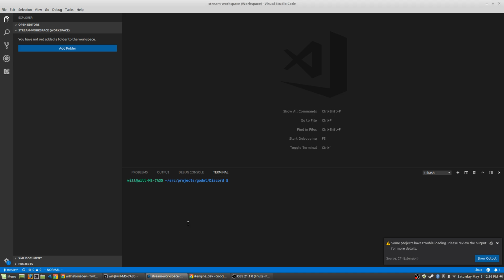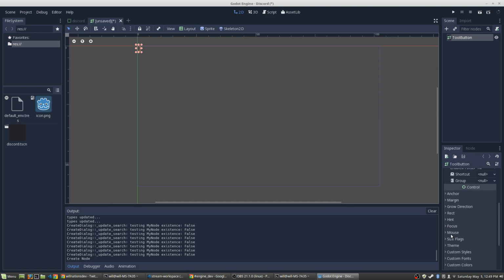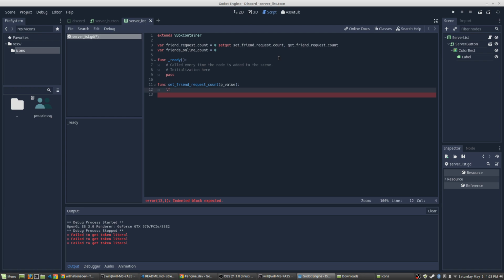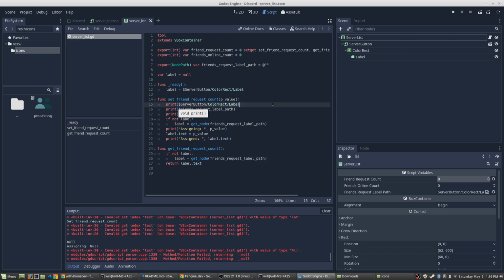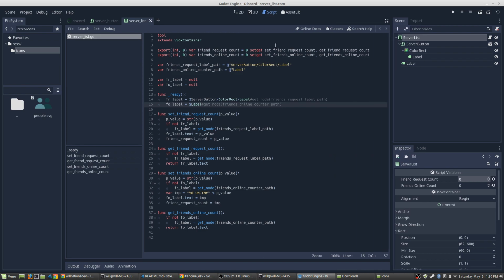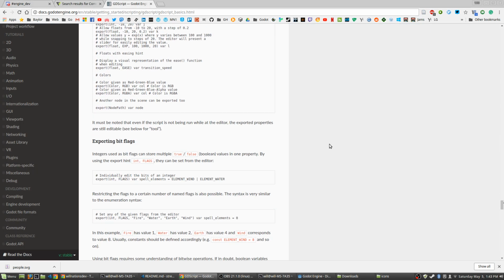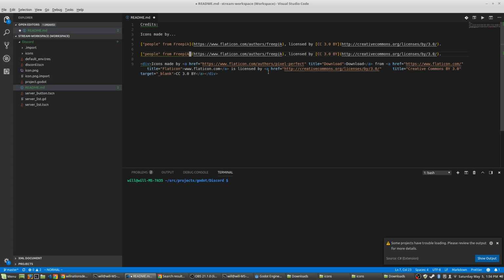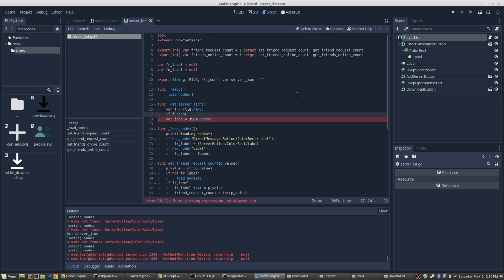Godot Stream: Discord Tool App, Part 1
I am starting an unscripted stream series of building a Discord-like UI within the Godot Editor using tool scripts!